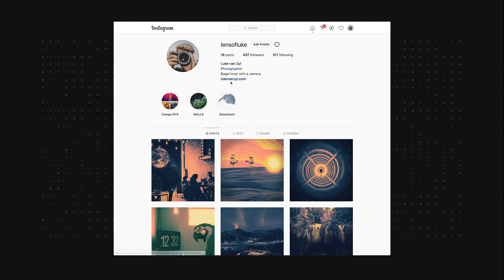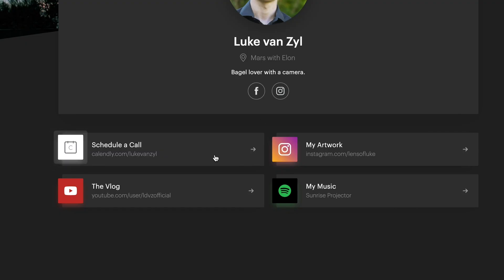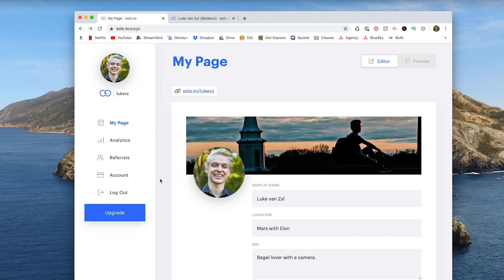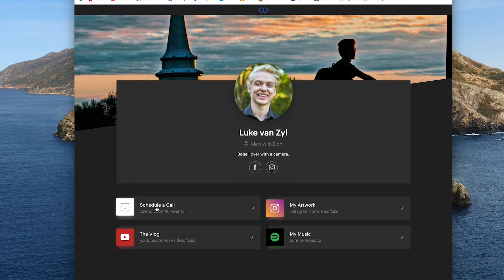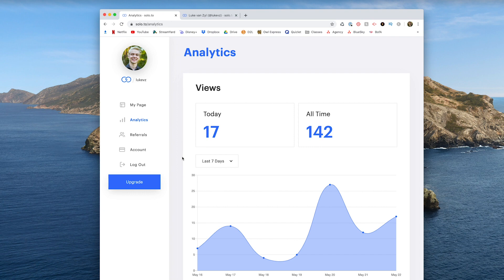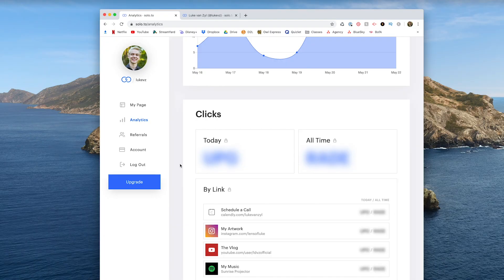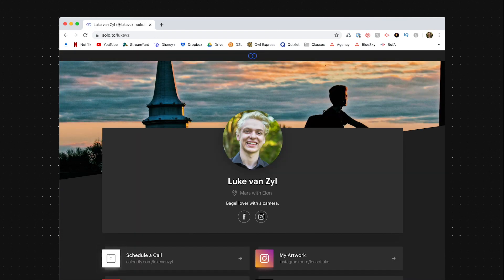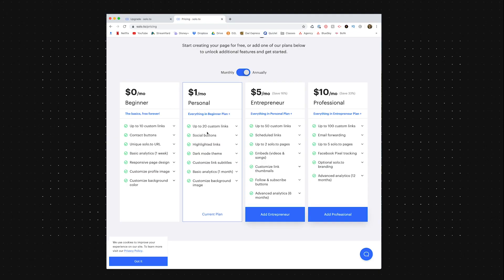Bio Link Tool for Social Media! How to Add Multiple Links for More Traffic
Learn how to add multiple links in your bio for any social account. This is a great way to drive traffic to your website and other online pages.